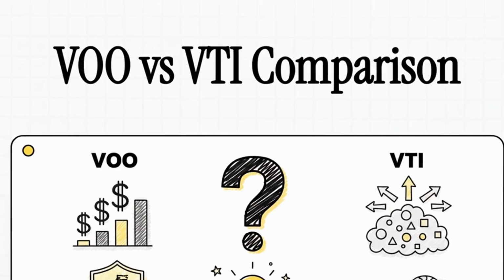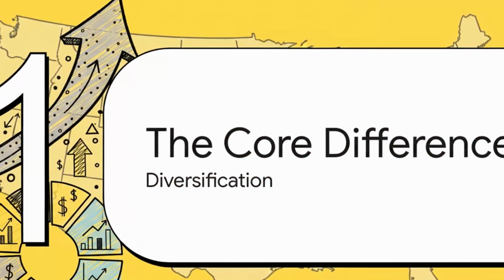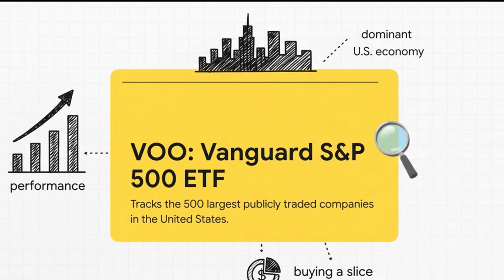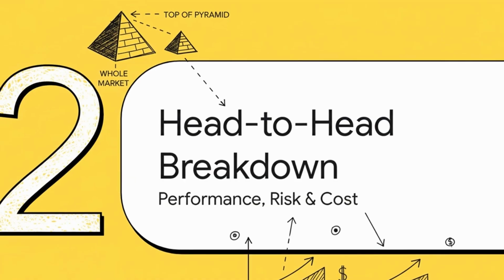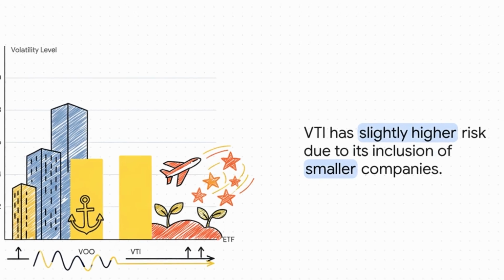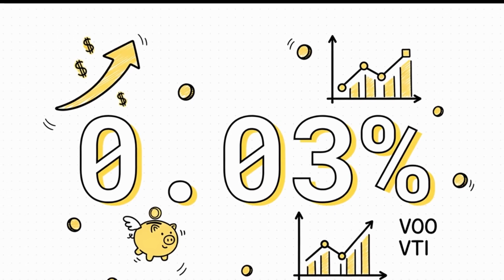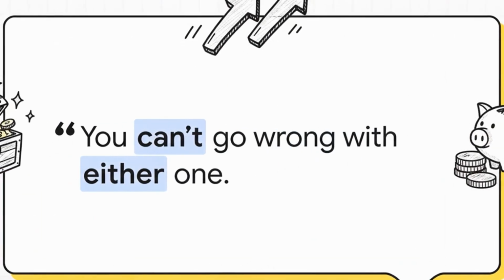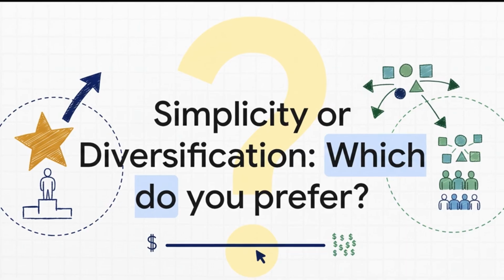VOO vs VTI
VOO vs VTI — which ETF is better for beginners?
In this video, we break down two of the most popular index funds in the world: VOO (S&P 500 ETF) and VTI (Total U.S. Market ETF).
If you're a beginner or just getting started with investing, this simple comparison will help you understand the key differences in diversification, risk, performance, holdings, and long-term behavior.

What you’ll learn in this video:

✔ What VOO is and what companies it includes
✔ What VTI is and how it covers the entire U.S. market
✔ Diversification differences between the two ETFs
✔ How large-cap vs small-cap exposure affects volatility
✔ Which ETF may be better for beginners
✔ Why their long-term performance is almost identical
✔ How investors choose between simplicity and full-market exposure

Both VOO and VTI are extremely beginner-friendly, low-cost ETFs with proven long-term track records. This guide will help you make an informed decision without complicated jargon.

Who this video is for:

• Beginner investors
• U.S., Canadian, UK, Australian & New Zealand viewers
• Anyone choosing their first ETF
• Anyone comparing S&P 500 funds vs total market funds

Personal Finance • ETFs • Investing • Credit Cards • Money Management • Wealth Building